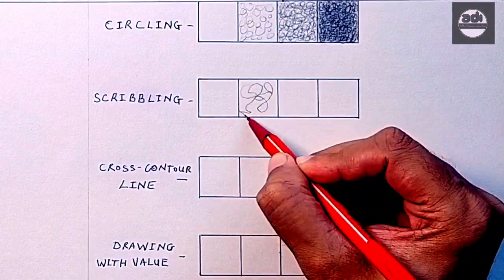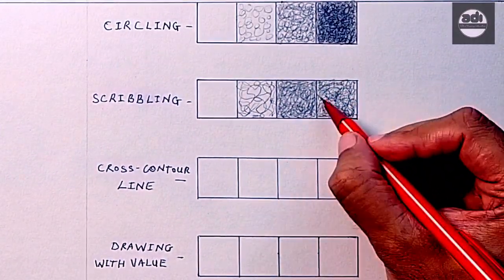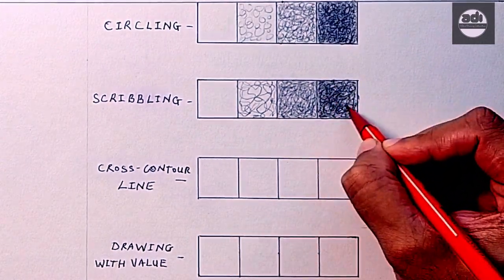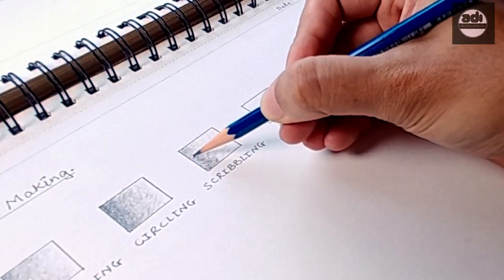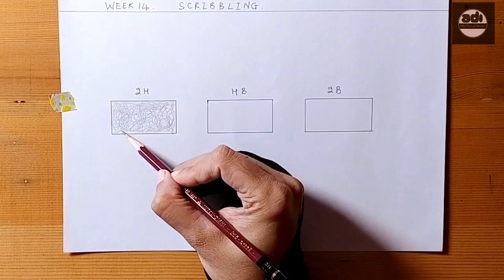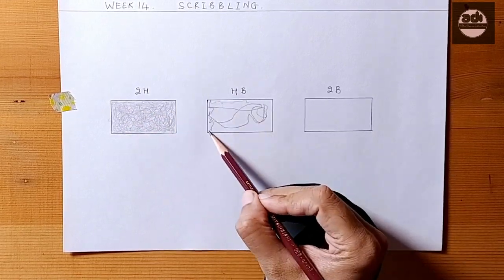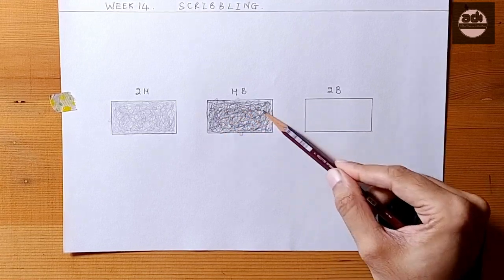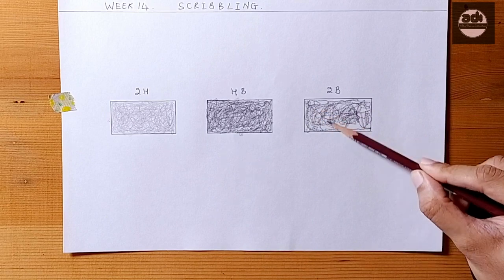Fundamentals Of Drawing - 5 Minutes A Day - Week 14 - Artist - Technique - Mark Making - Scribbling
In this video i talk about Scribbling a mark making technique.